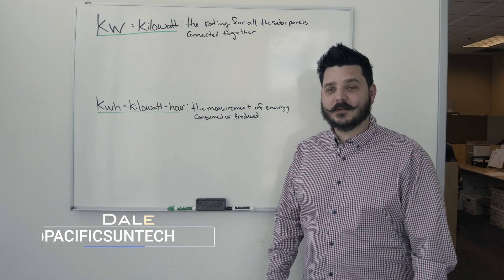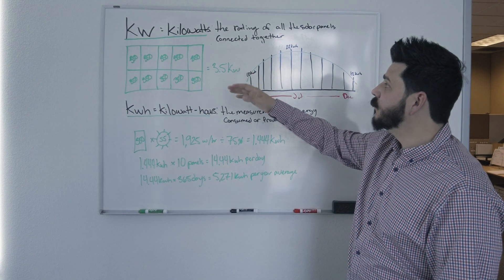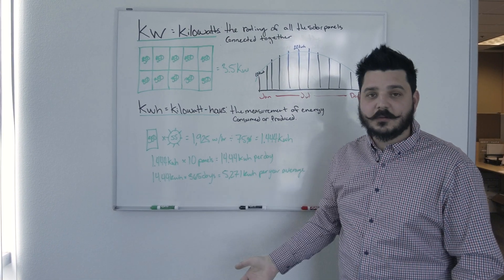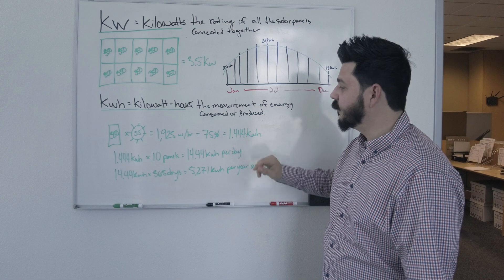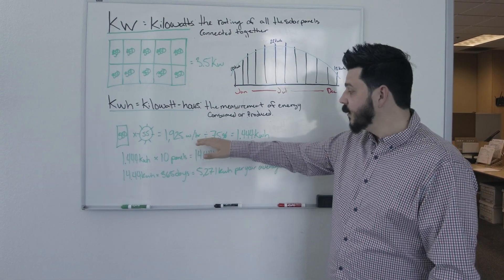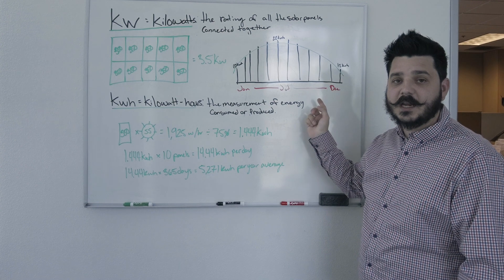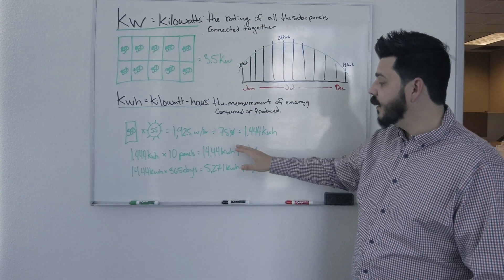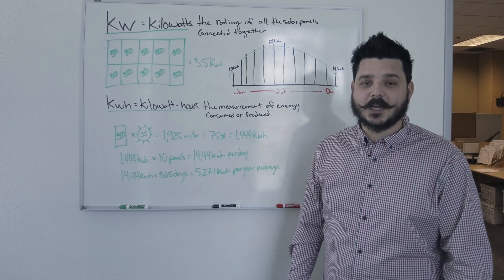Understanding Solar System Terms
kW stands for kilowatt. A kilowatt is simply 1,000 watts, which is a measure of power. So, for example, a 10,000 watt solar electric system could also be called a 10 kilowatt solar system.

A kilowatt hour (kWh) is a measure of how much energy you’re using. It doesn’t mean the number of kilowatts you’re using per hour. It is simply a unit of measurement that equals the amount of energy you would use if you kept a 1,000 watt appliance running for an hour.

41775 Elm Street
Suite 102
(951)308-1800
License #896158